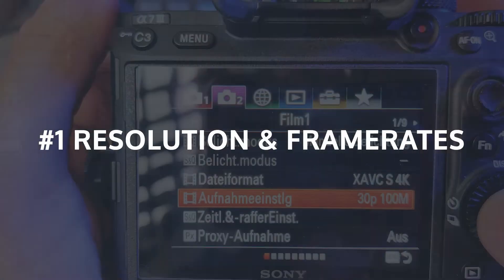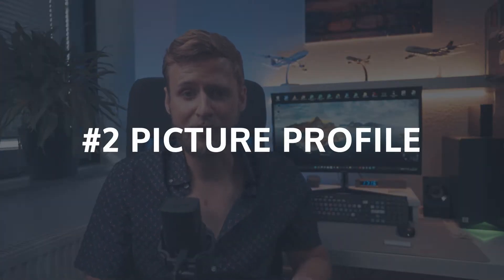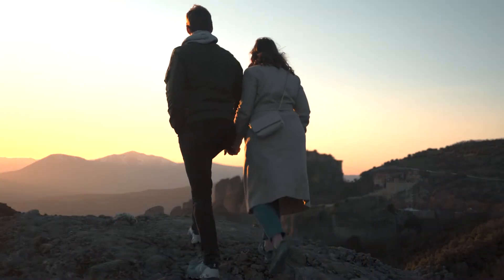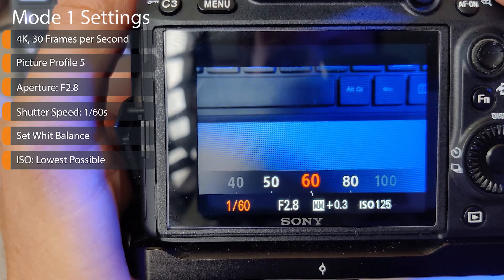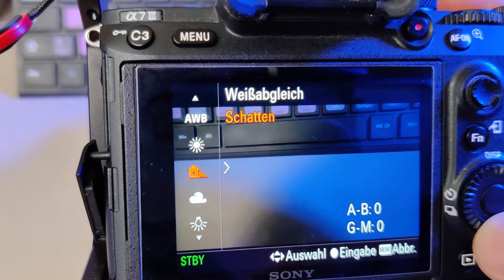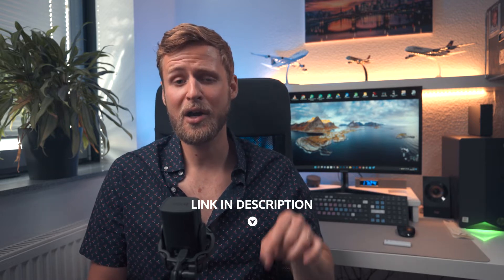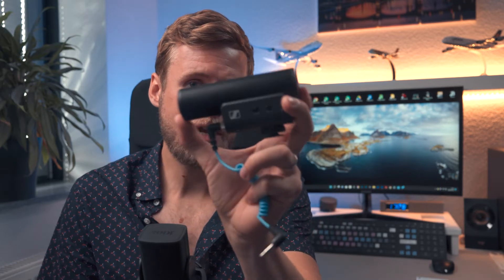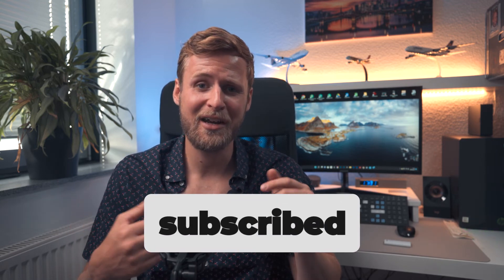Sony Alpha 7 iii - Best Settings and Equipment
Sony Alpha 7 iii | Cinematic Settings and Equipment [low budget]

In today’s Video i want to talk about my well trusted camera - the Sony Alpha 7 III and how to make the footage look cinematic fast and easy.
I’ll show you my resolution and framerate settings, which picture profile I’m using and how to use it, how I set up my custom buttons to have the perfect settings in a run and gun environment and which Equipment I’m using to give the footage a more cinematic touch.

Sony Alpha 7 III
Sigma 24-70mm Lense
Tamron 17-28mm Lense
Sony 85mm Lense
Sennheiser MKE 200
Freewell VND Mist
DJI Ronin SC
Smallrig Top Handle

Video Chapters:

0:00 Intro & Videotopics
1:20 Resolution & Framerates
3:09 Picture Profile
4:39 Custom Button Settings
7:26 Equipment